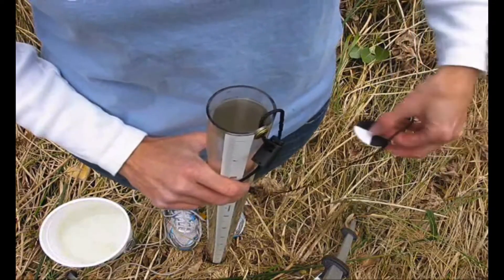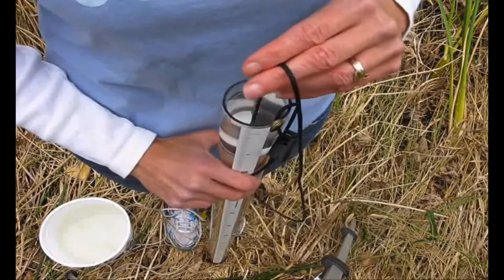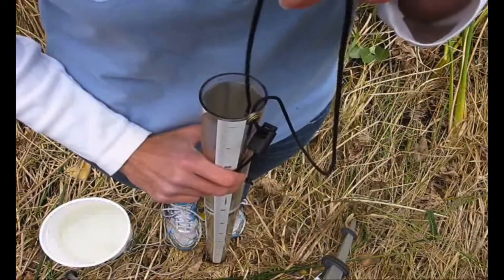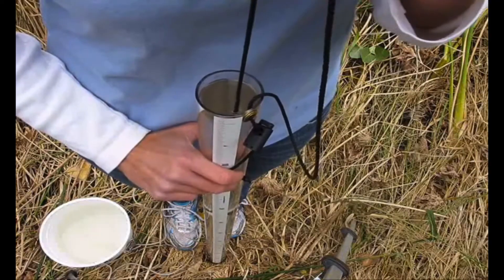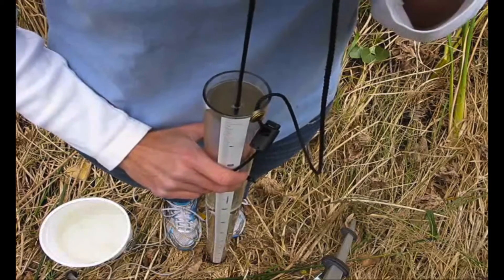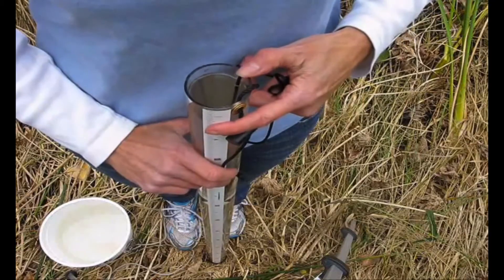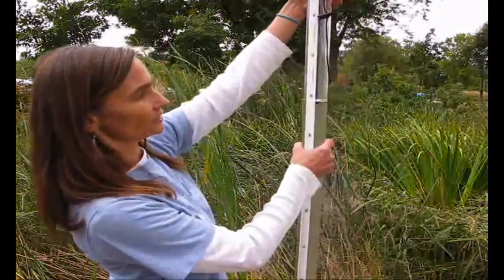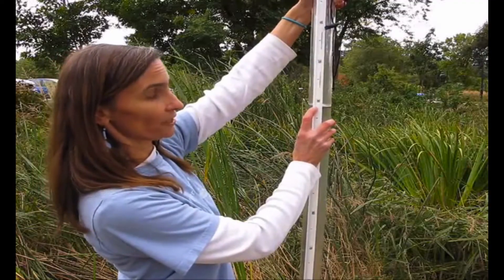Secchi Tube Video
How to use the Secchi tube/disk for transparency.